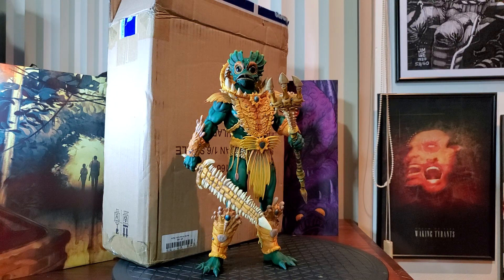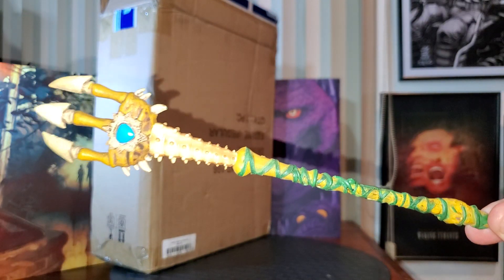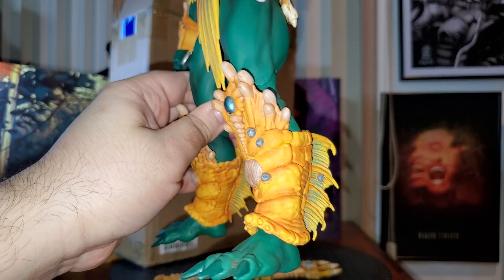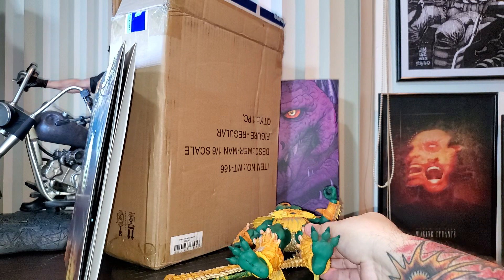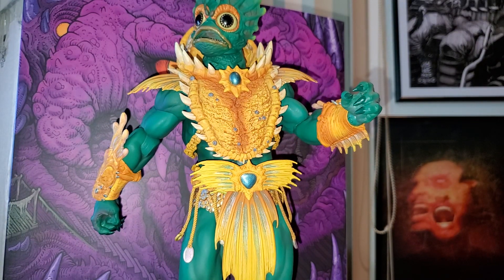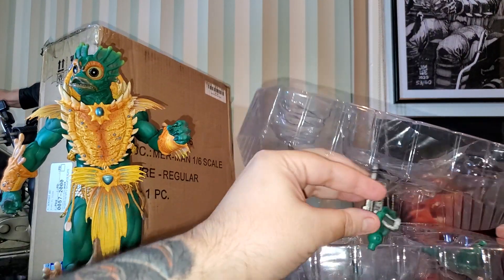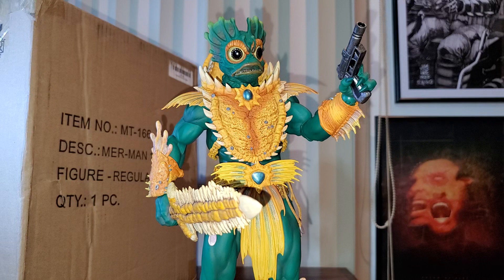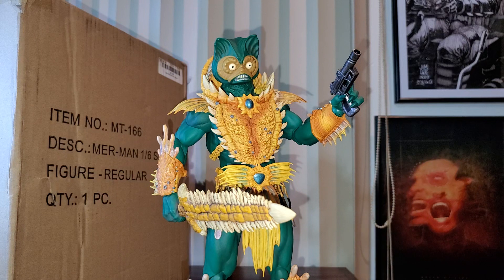Merman Mondo 1/6 MOTU Full Unbox - Review in English / HD 1080p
Thanks to our friends in Mondo for this amazing gift, music from The Last of Us Score by Mondo. Merman Mondo 1/6 MOTU Full Unbox - Review in English.

MERMAN IS IN STOCK WITH MONDO, Hurry he is not going to last!

By the Power of Grayskull, you too can have the Power! Mondo is proud to bring you the next figure in our Masters of the Universe 1/6 scale line- Mer-Man! Featuring over 30 points of articulation, fish-eyes, sea-powered armor, and a lot of accessories, this is the most powerfully fishy figure you will ever find, from here to Eternia's oceans!